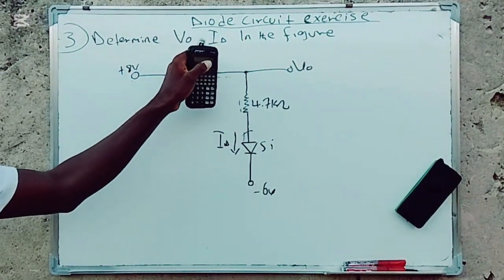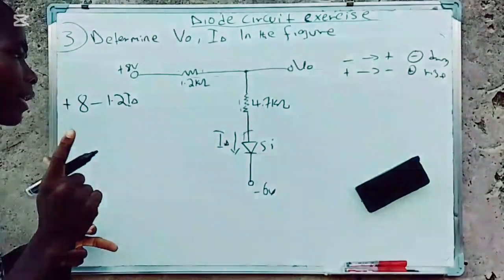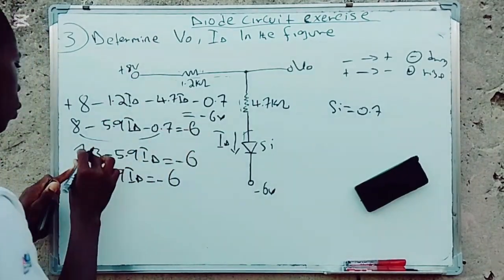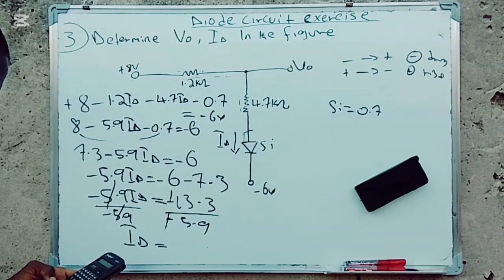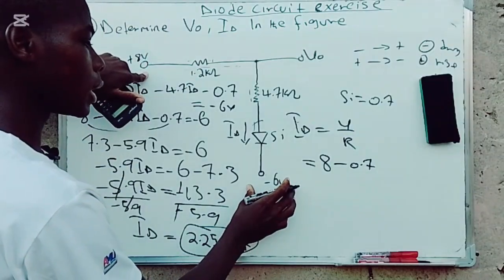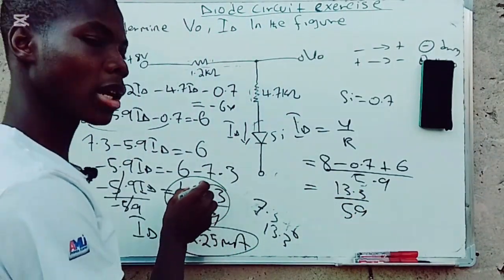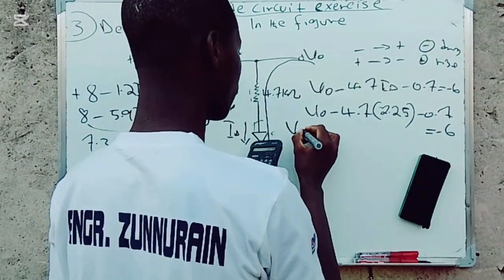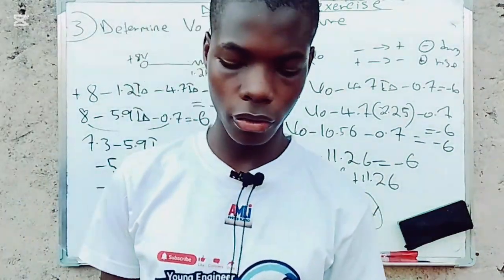Diode Circuit Analysis | Question 3 Fully Solved (Step-by-Step Tutorial)